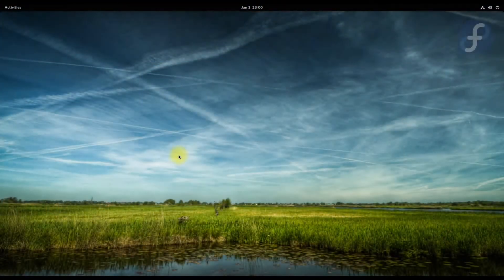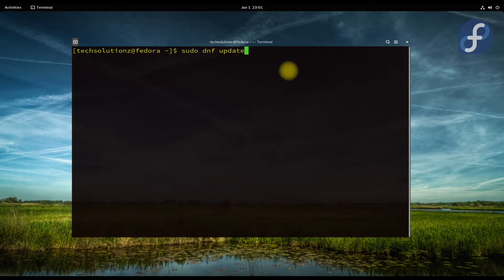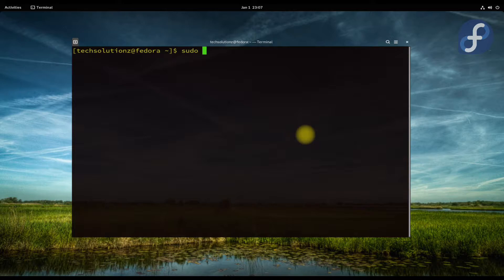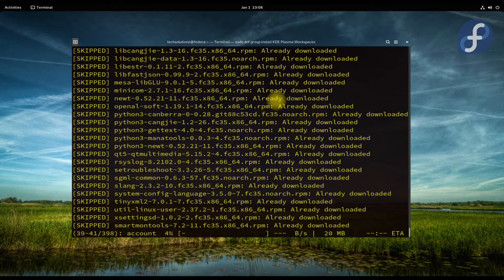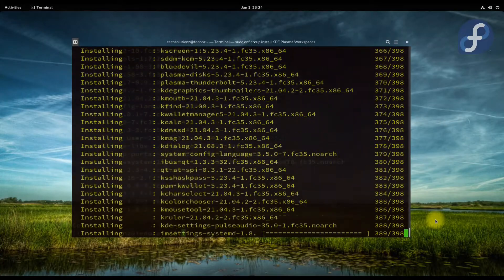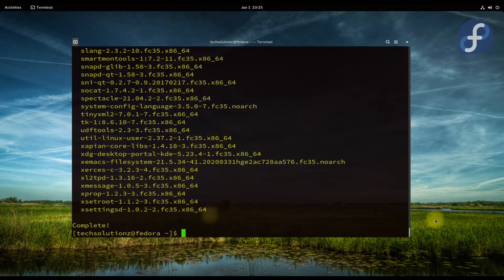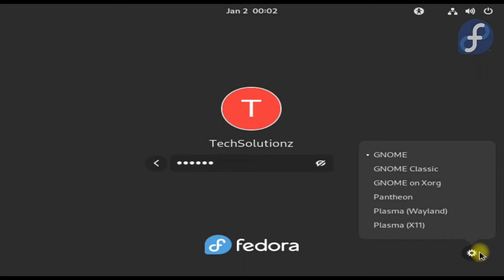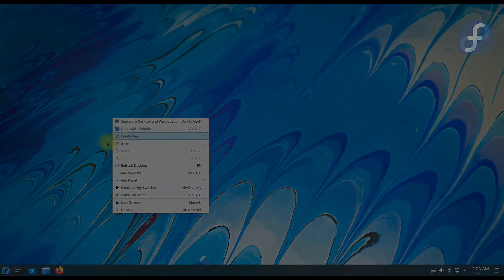How to Install KDE Plasma Desktop on Fedora 35 | KDE Plasma Anniversary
How to Install KDE Plasma Desktop on Fedora 35 | KDE Desktop on Fedora 35 | KDE Plasma Anniversary | KDE 5.23 Plasma Desktop on Fedora 35 | KDE Plasma has proven to be the most customizable Linux Desktop Environment in existence. The KDE Community have developed a ton of high-quality applications that fit user’s Desktop needs.